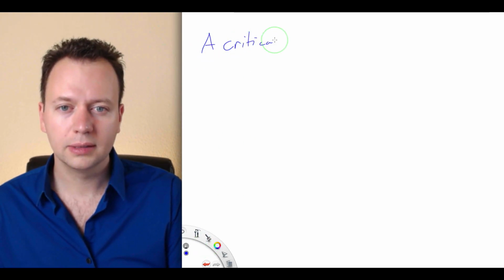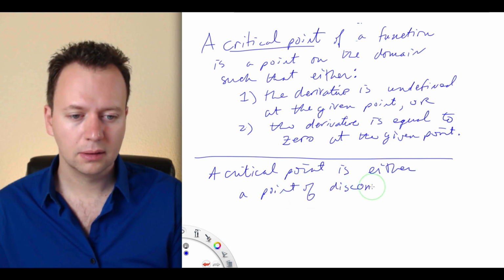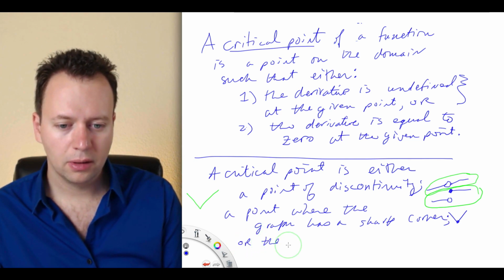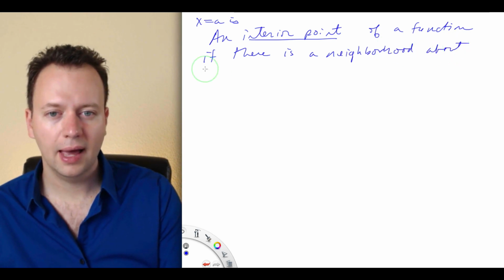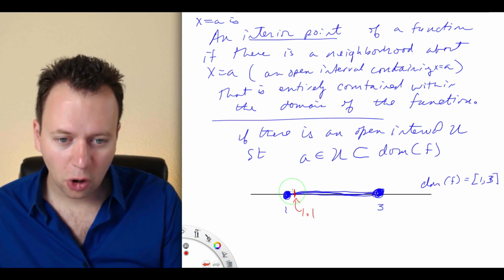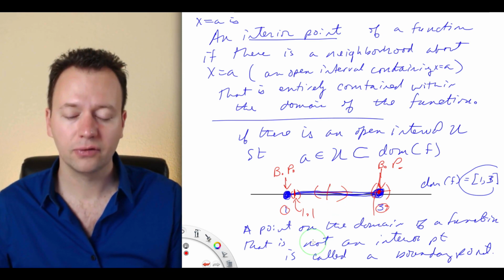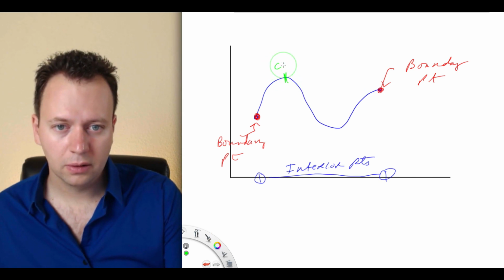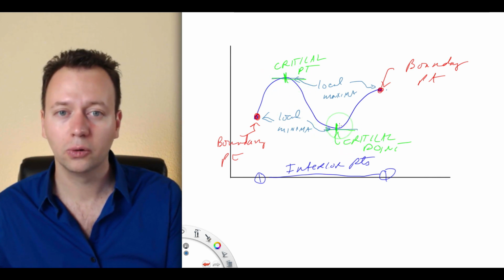4.1.2 Maxima and Minima